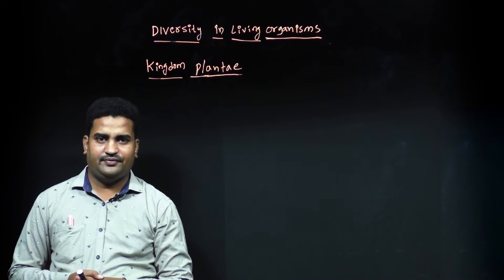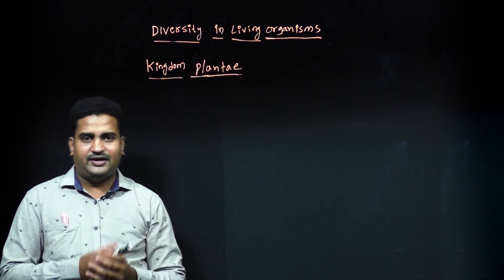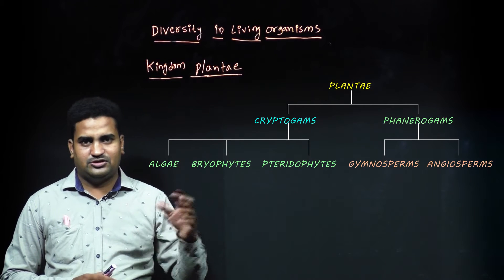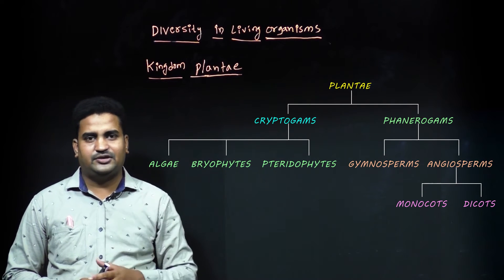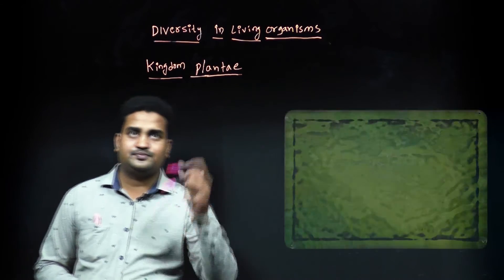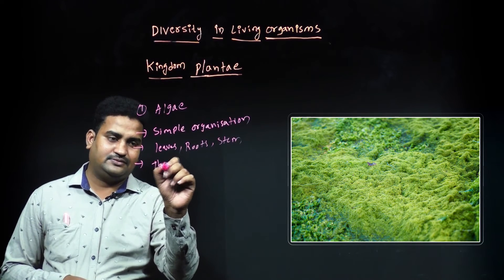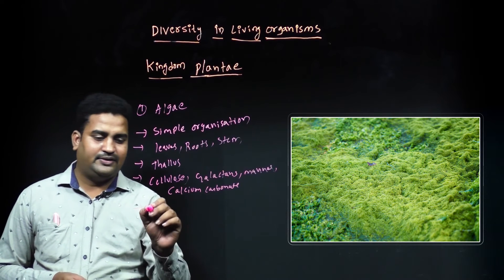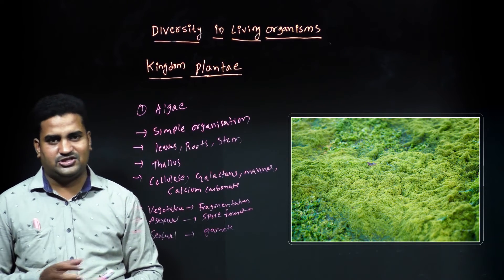CBSE lX BIOLOGY LESSON 07 DIVERSTY IN LIVING ORGANISMS KINGDOM PLANTAE - ALGAE PART 06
KINGDOM PLANTAE:
General Characterstics of Plantae:
 These all are autotropes and are able to make their
own food.
 They contain cell wall, which is made up of
cellulose.
 Plantae includes algae, brophyta, Pteridophyta,
Gymnosperms, and angiosperms.
 These all are non-motile.
 They contain special figments for photosynthesis,
such as chlorophyls, zanthophyls etc